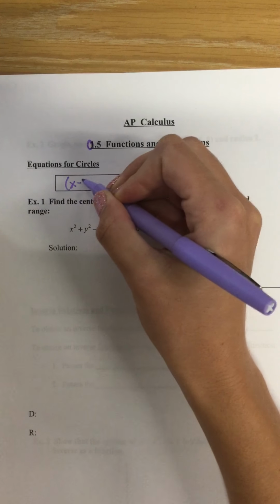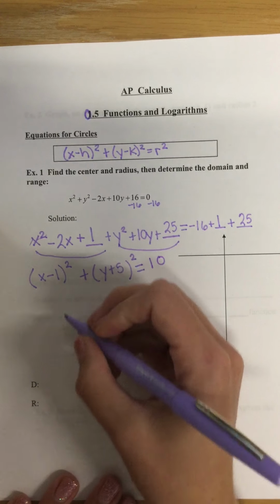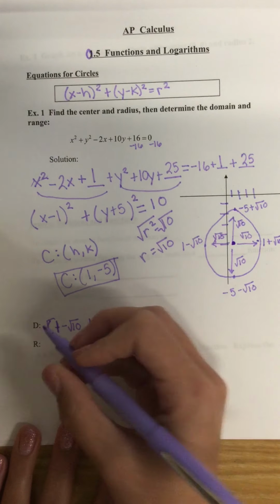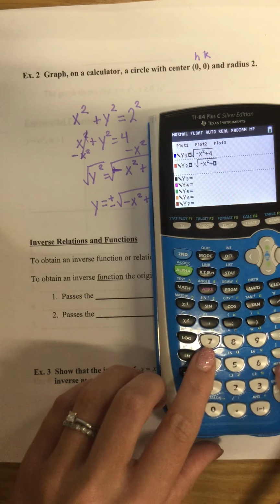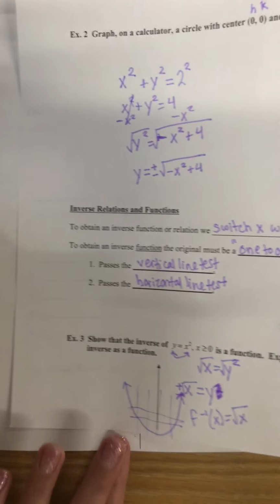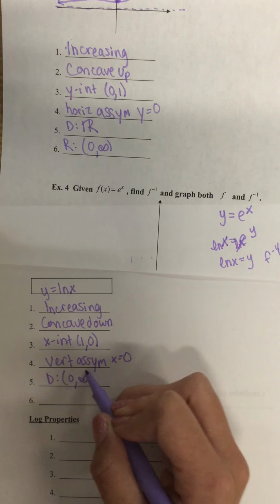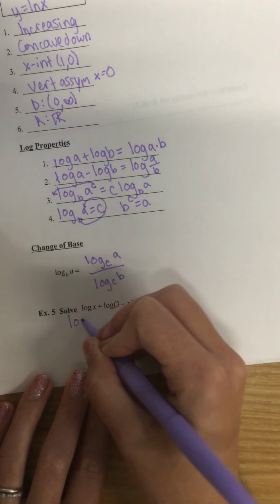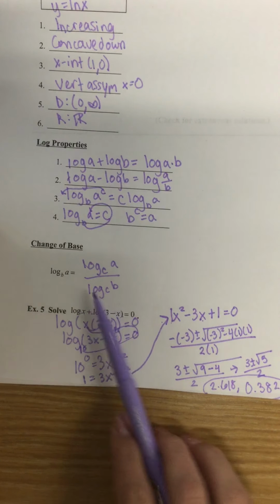Calculus AB 0.5 Functions and Logarithms